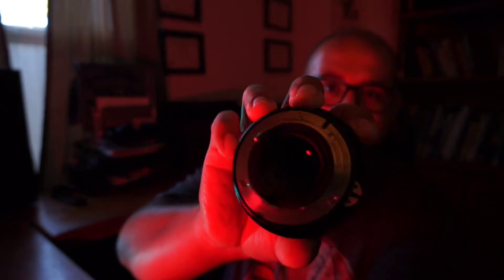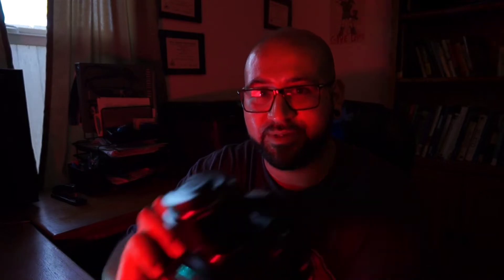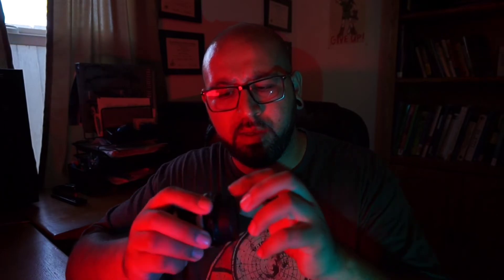The infamous D700 & the lenses I use. Aka my daily camera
D700